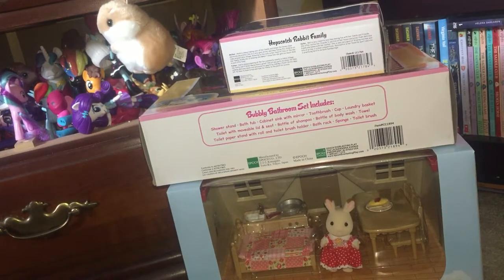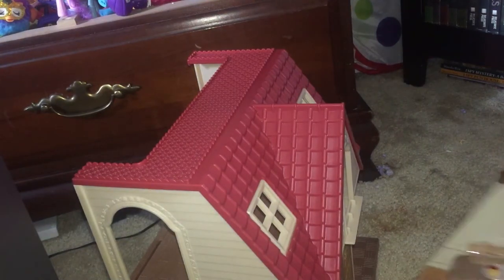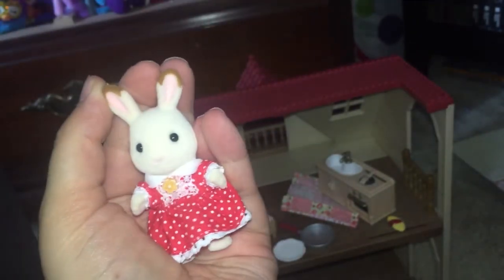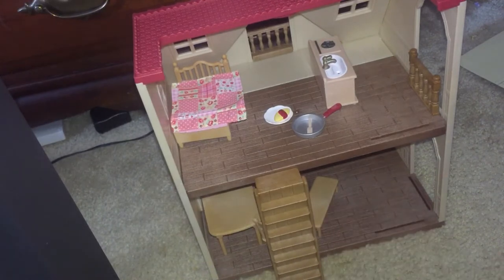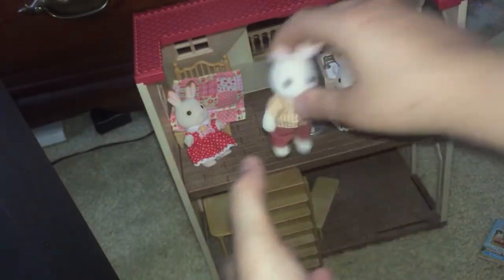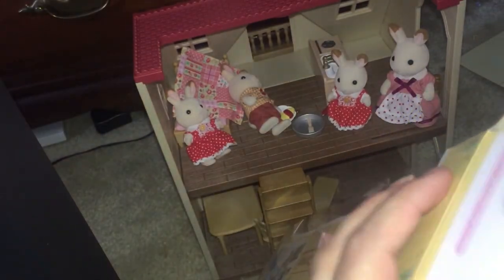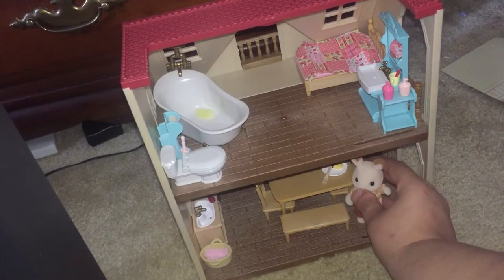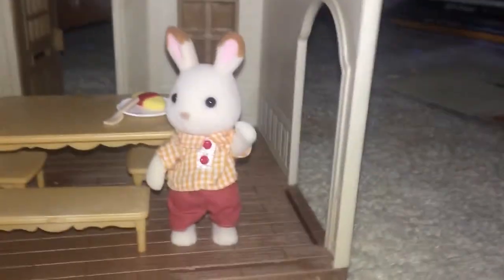Calico Critters haul and unboxing review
Check out these adorable sets from the world of Calico critters.